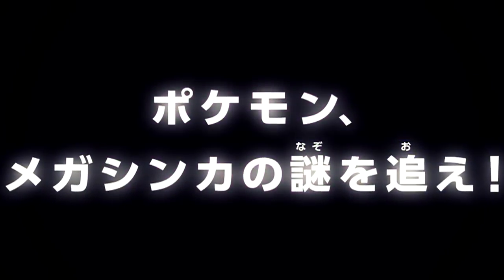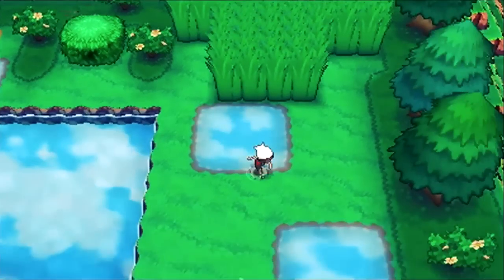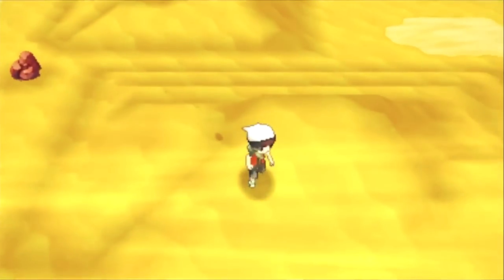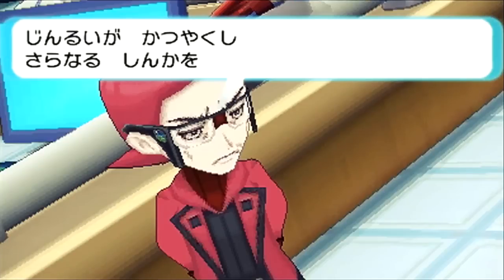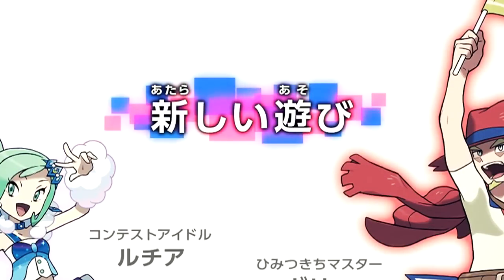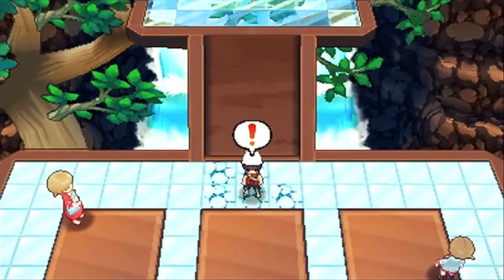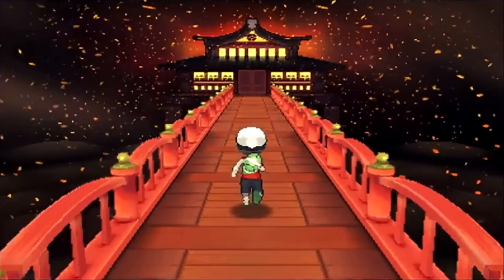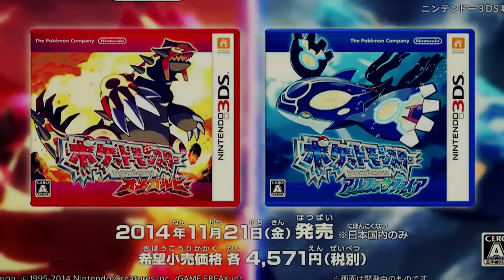New OFFICIAL Gameplay - Omega Ruby/Alpha Sapphire News - 04/09/2014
More beauty.